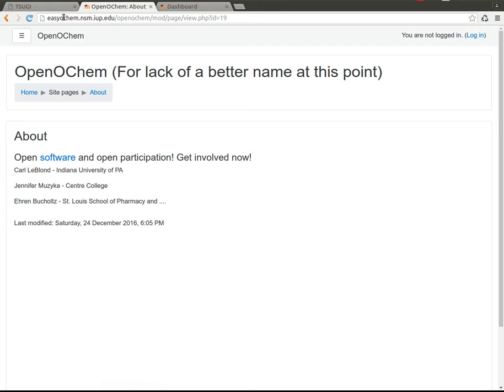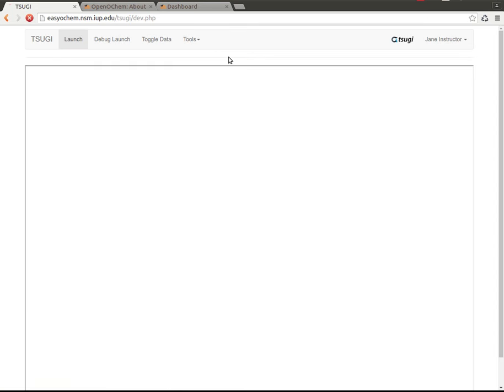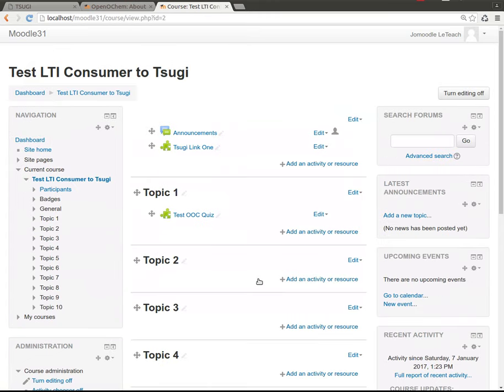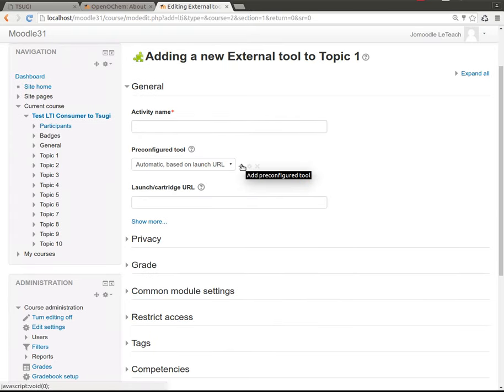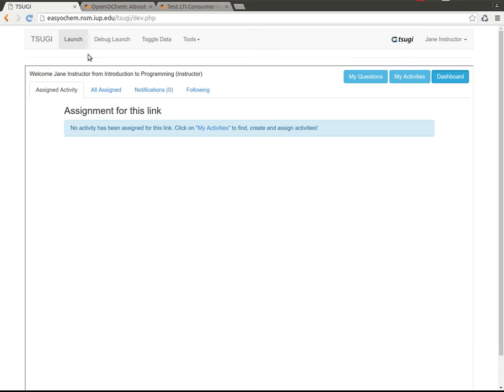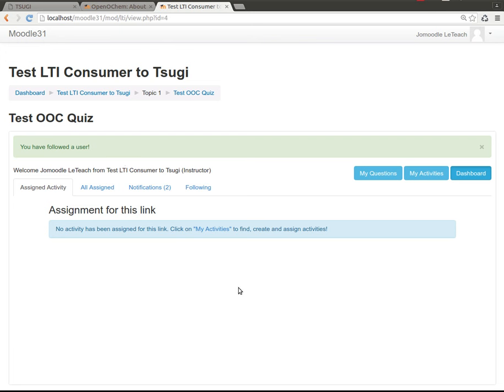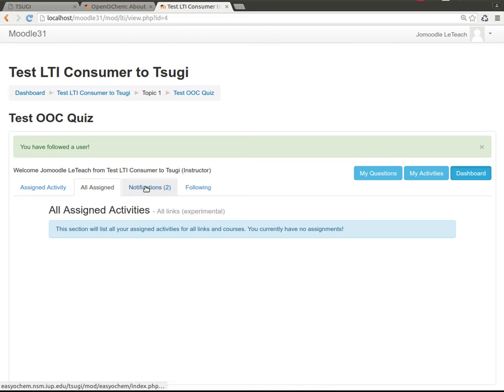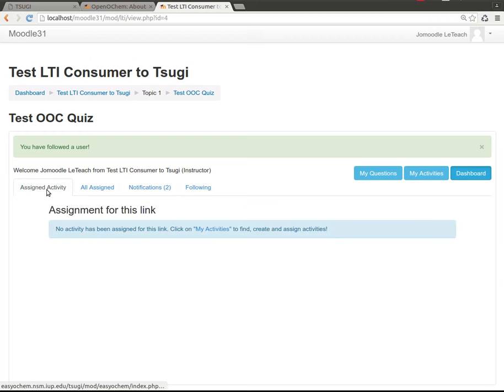OpenOChem LTI Intro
Intro to Tsugi and OpenOChem.